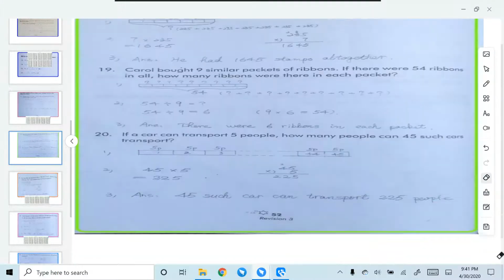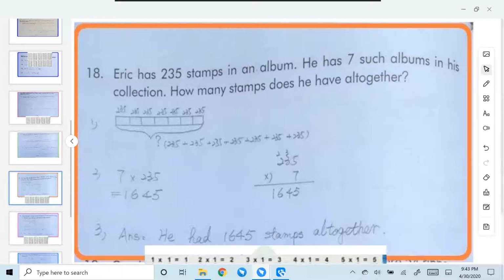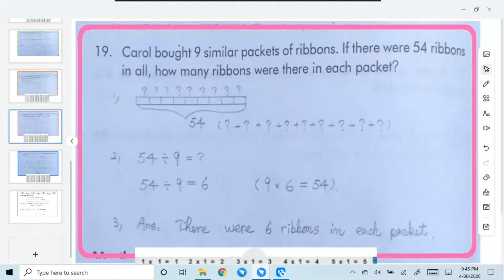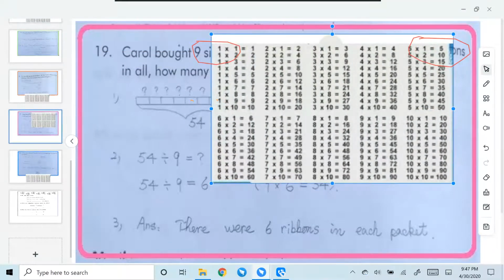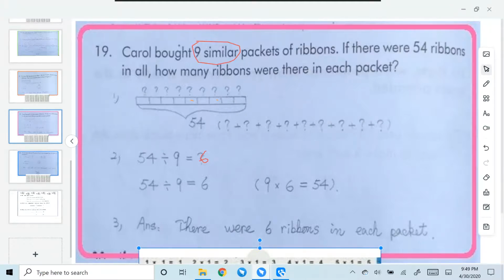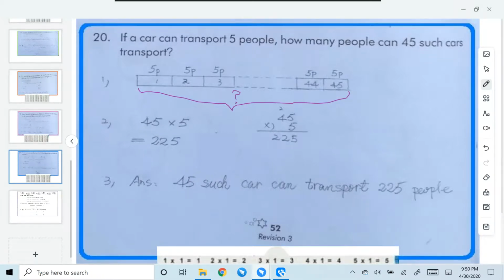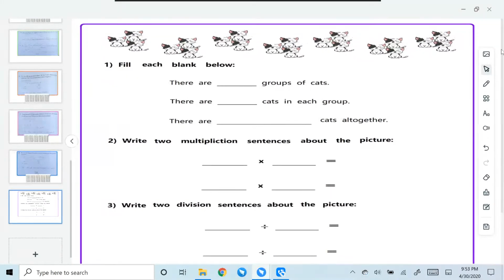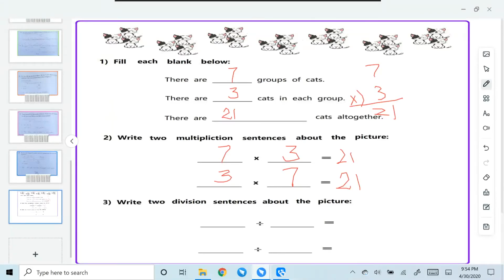G3math T2 w3 part3